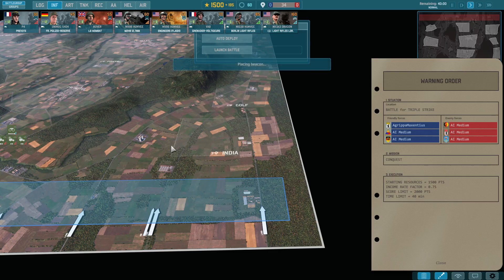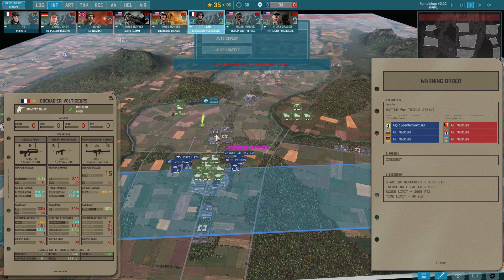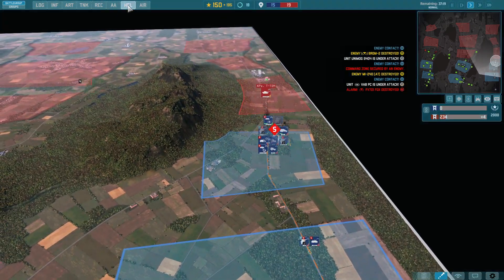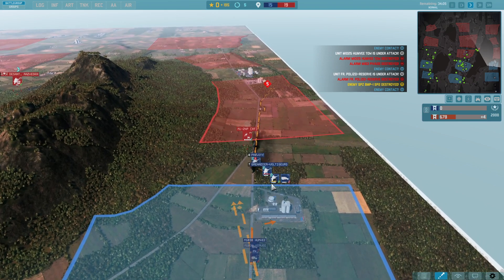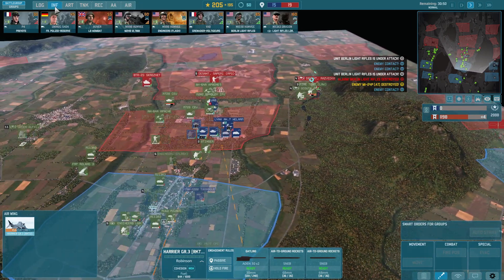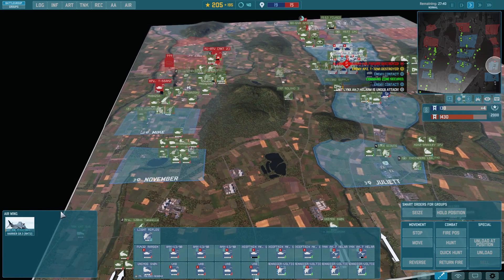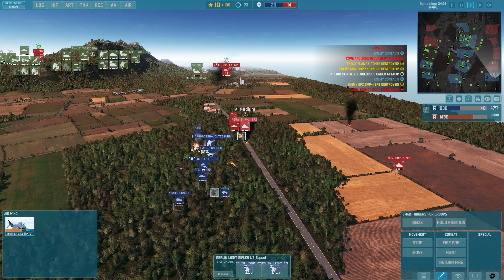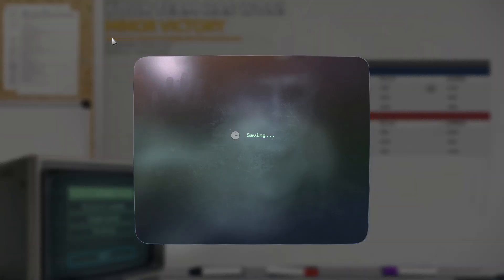NATO MODERN WAR EASTERN OFFENSIVE - Warno Gameplay